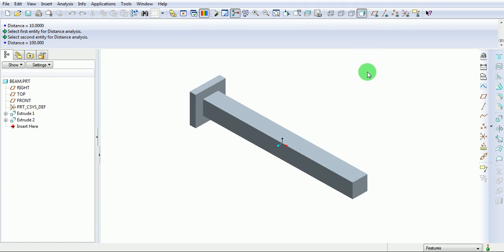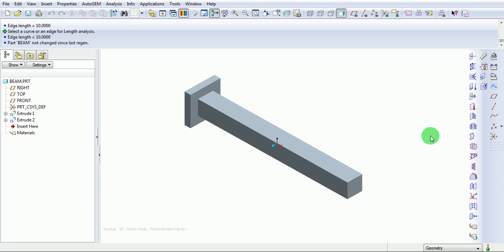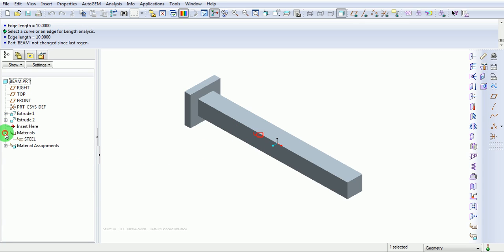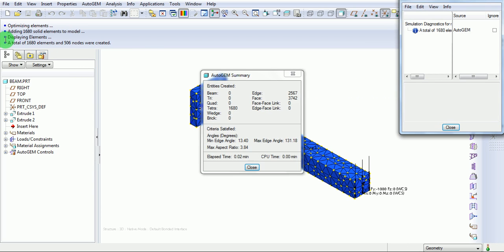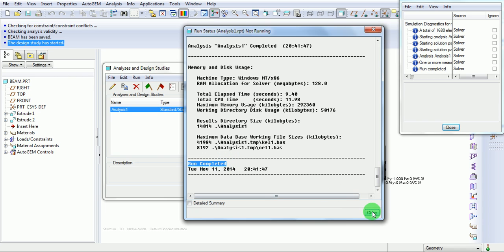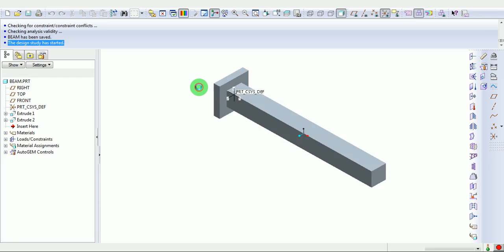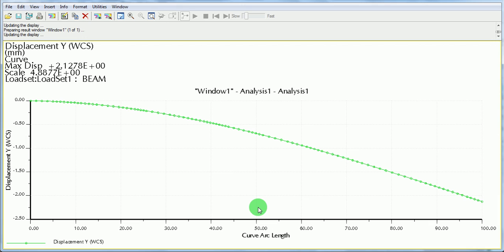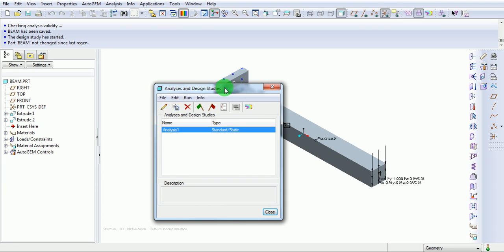Pro E Mechanica Creo Simulate Wildfire Tutorial Video | Structural FE Analysis | Beginner | GRS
Skype: engineeringtutorsdesk
Pro E Mechanica Creo Simulate Wildfire Tutorial Video on Deflection & Stress Structural FE Analysis of Cantilever Beam for Beginners and Professionals | Von-Mises Stress Deformation Rotation Reaction | Plot Graph | Animate the result  | Single pass adaptive Convergence | Compress Shell pair | extraction of mid surface | IGES Export | Set Unit system mm Newton Second | Defining Shell thickness | Define and assign the steel material| Apply edge boundary constraint | Apply the force | Define element size | Design study |